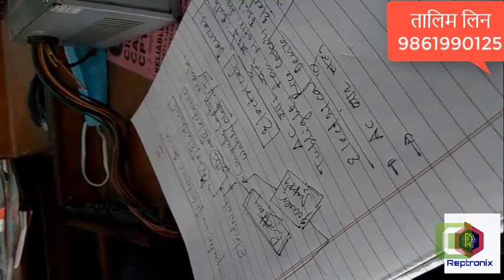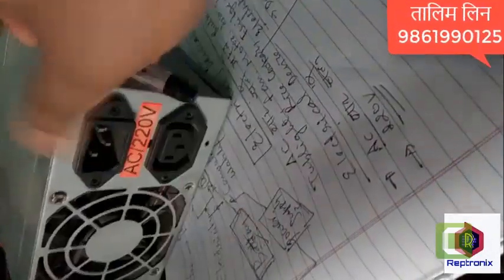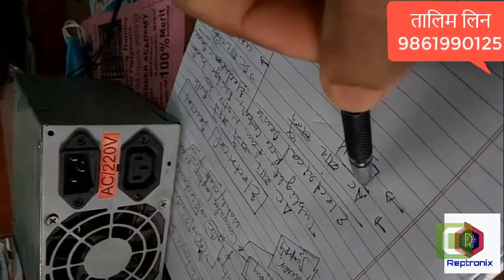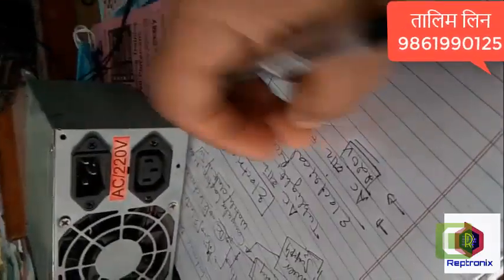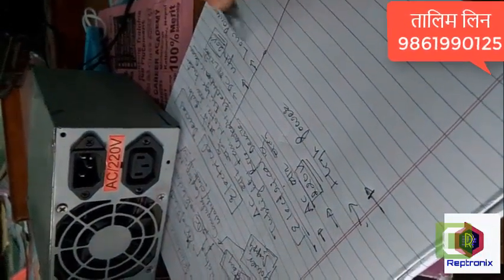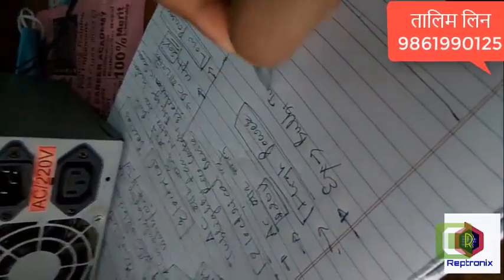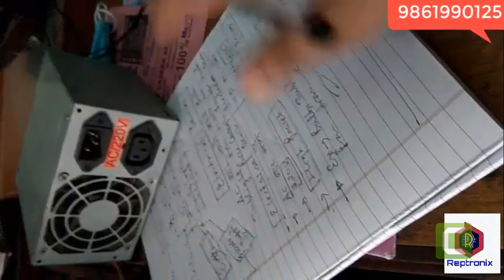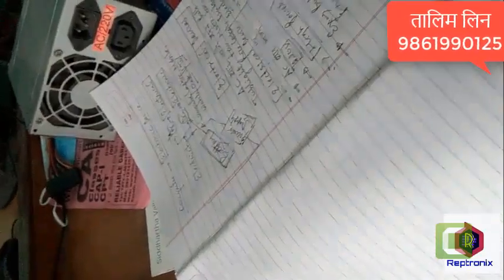Free Advanced computer hardware repair course in Nepali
Welcome To Learn Nepal Official Nepali Technical  & Learning Channel !

[Nepali] Advanced computer hardware repair course

Best Mobile Repairing Course in Nepali

2. Ms- Word Training in Nepali :

Learn Nepal : Free Training in Nepali

# No 1 Advanced Chip Level Training Institute in Nepal

यो चैनल मार्फत निःशुल्क तालिम लिन सक्नु हुनेछ।।मोबाइल तालिम लिन यो चैनलमा भएको सबै भिडियोहरु हेर्नु होला ।।

हामी संग तालिम लिन
९८६१९९०१२५ मा फोन गर्नु होला||
Mobile training in Nepal in Nepali language online.if your want to learn mobile repair training in nepali then this video will help you. mobile repair training in nepal is not so much grown so i am trying to offer mobile training on here.cellphone repair training in nepal may be take lead soon. there are not goog mobile training in kathmandu so i hope my this video will help you to learn free mobile training in nepali.

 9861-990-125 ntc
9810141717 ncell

।।ईलेक्ट्रोनिक इन्जिनियर (४ वर्ष ) गरि ईन्डिया १ वर्षको तालिम लिएर नेपलमा १० वर्ष देखि ट्रेनिग दिदै आउनु भएका अनुभवि इन्जिनियर बाट ग्यारेन्टिका साथ तालिम दिइने नेपालको एक मात्र REPTRONIX INSTITUTE मा आजै सम्पर्क गर्नु होस।।

if this training video becomes useful for you then dont forget to hit the like button and also share it on the social network you are engaged in. and at if you are watching this channel for very first time then please subscribe for more such interesting and useful video related to mobile repairing in hindi, laptop repairing in hindi, computer repairing in hind etc that help you to grow in life.
Thanks
Links for more useful Videos: